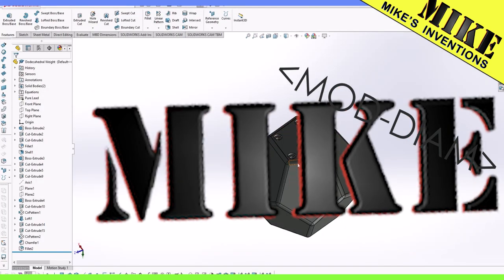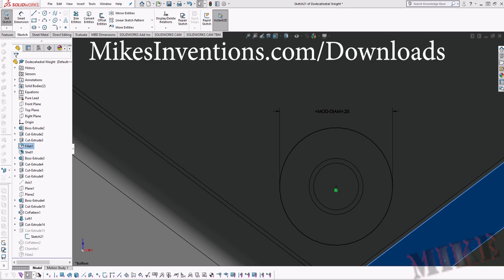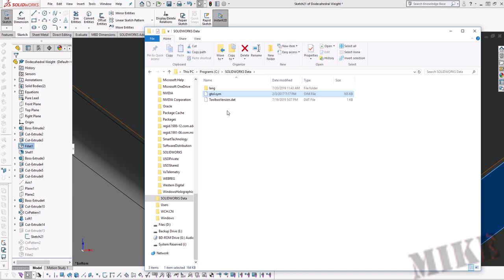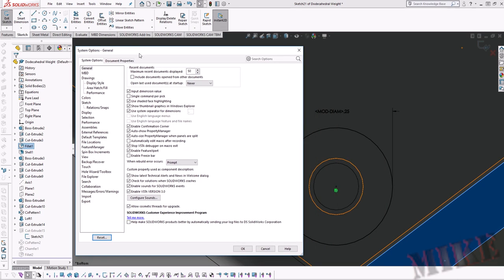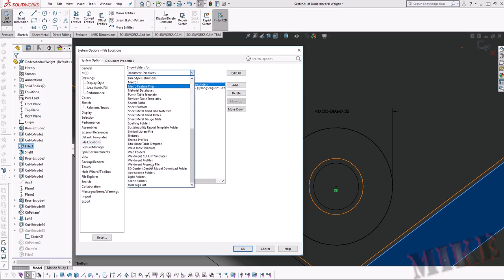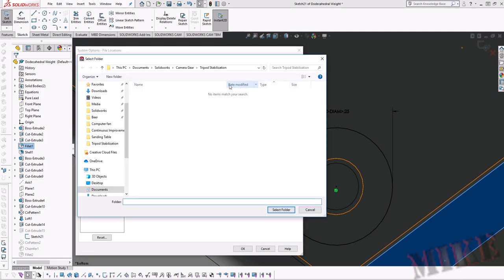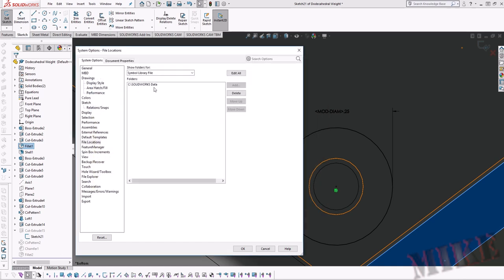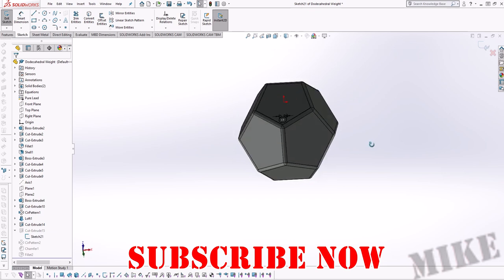SolidWorks MOD-DIAM Fix - Mikes Inventions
This video shows you how to fix the MOD-DIAM dimension glitch in SolidWorks. It happens because the gtol.sym file is missing, and SolidWorks doesn't know where to find it. I have uploaded the file to my website for you to download, and this video shows you how to install and tell SolidWorks where to find it in order to fix this little glitch.